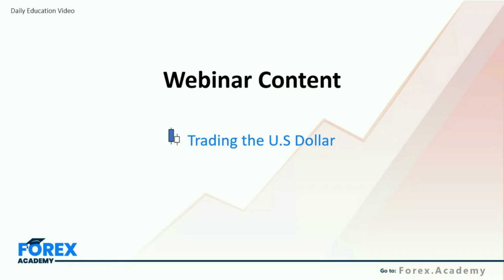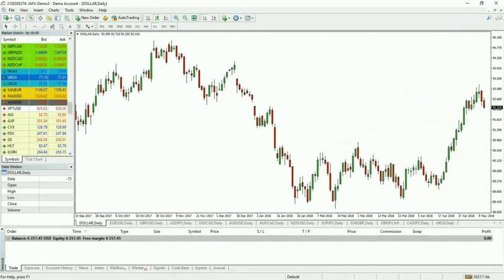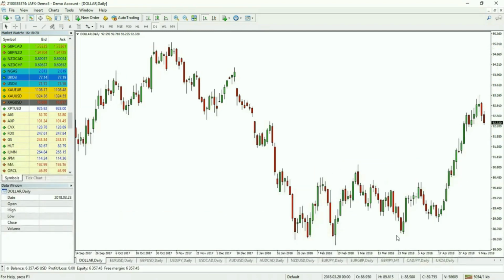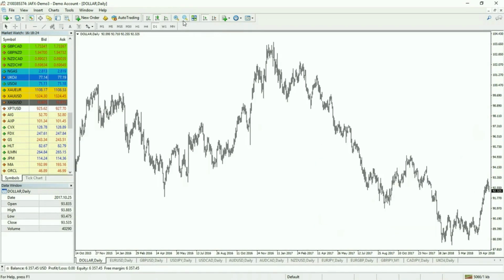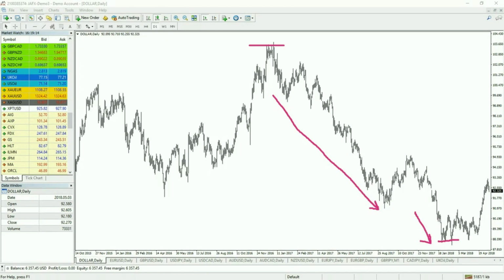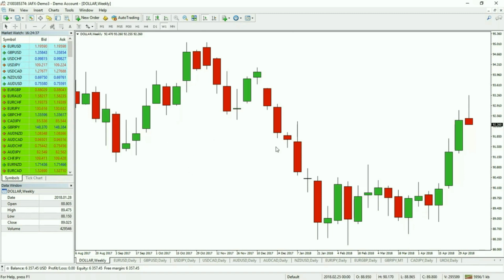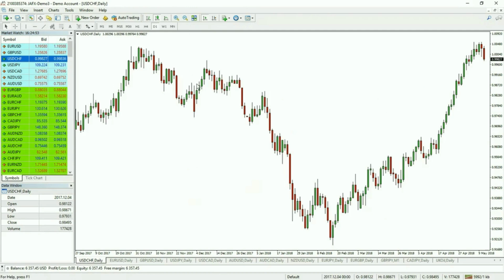Daily Education 11 05 Trading the USD